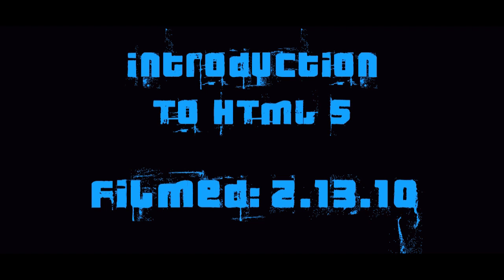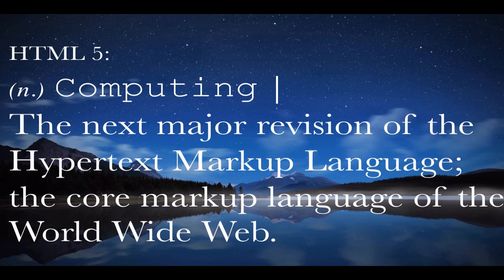Introduction to HTML 5!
Are you interested in HTML 5 and what's coming down the pipeline but haven't had time to read any articles about it? I have put together an educational "Introduction to HTML 5" video that goes over the major aspects of this new media standard.